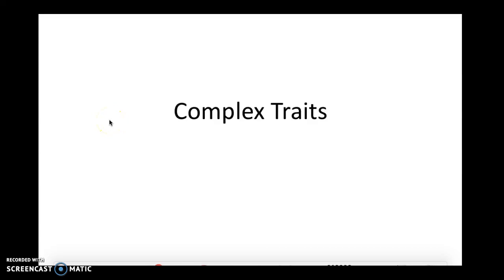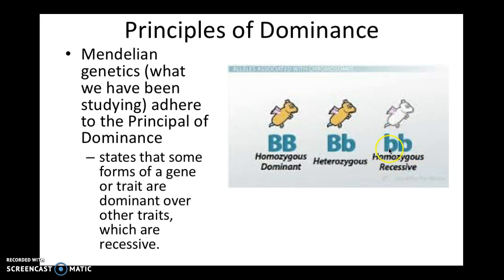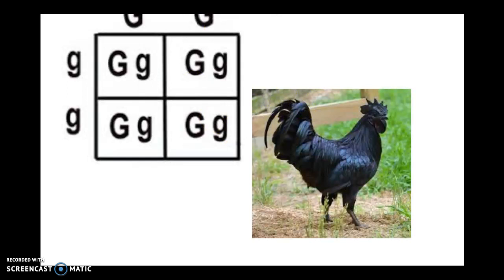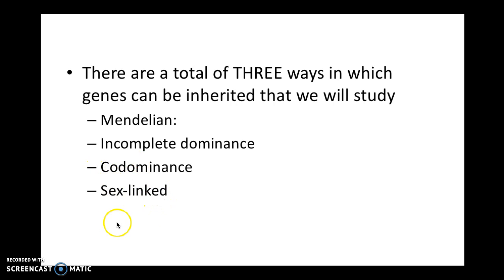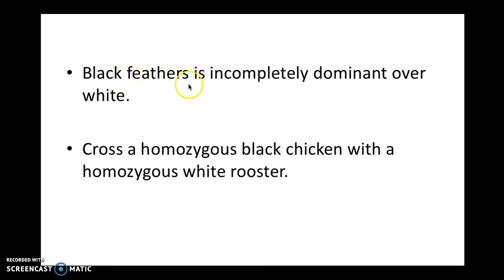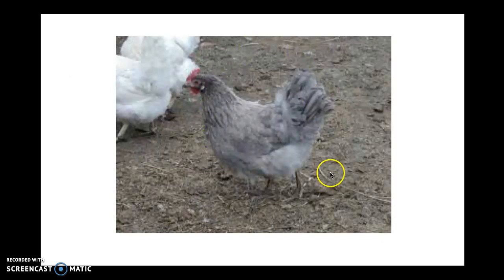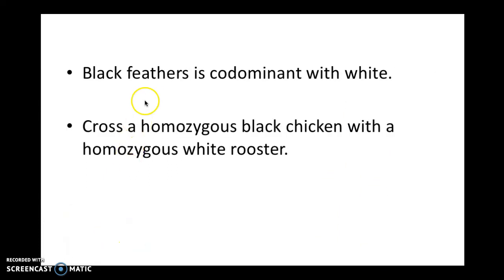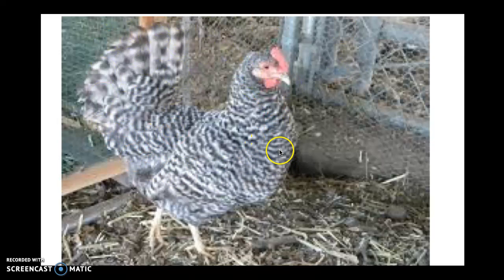Complex Traits Lecture